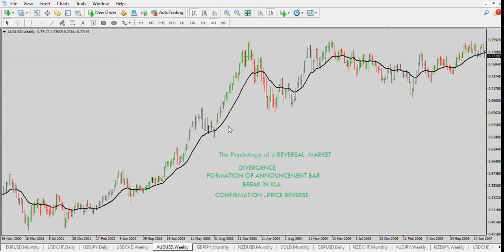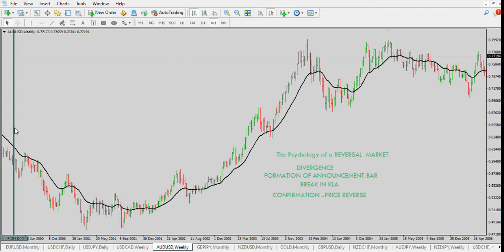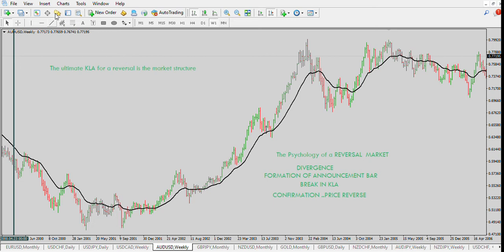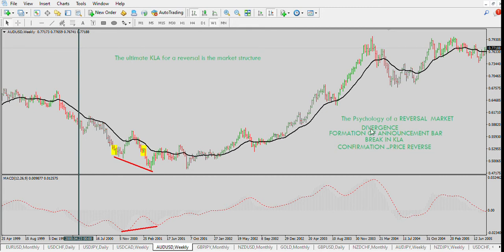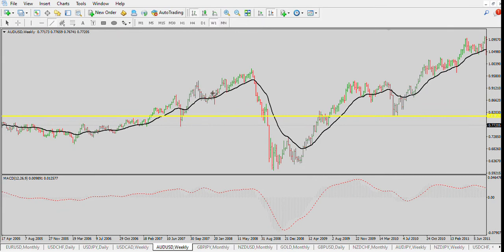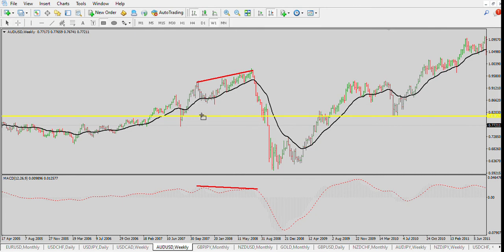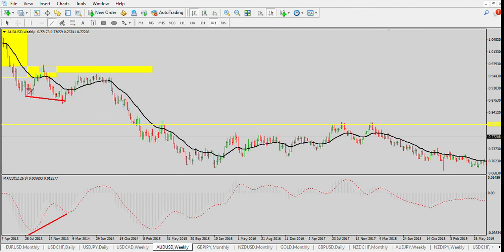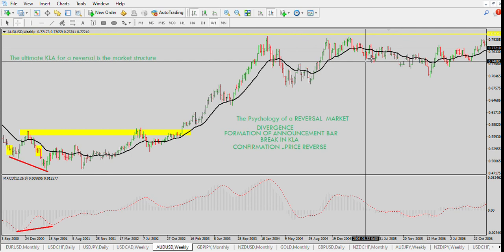THE PSYCHOLOGY OF A REVERSAL MARKET